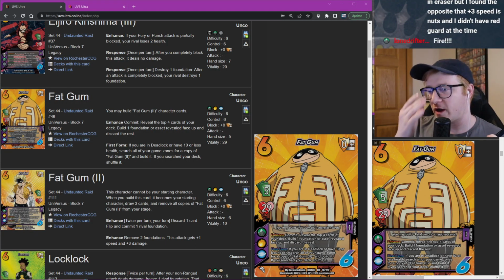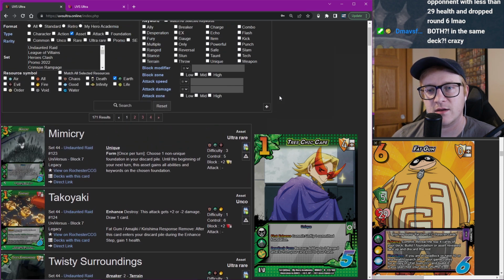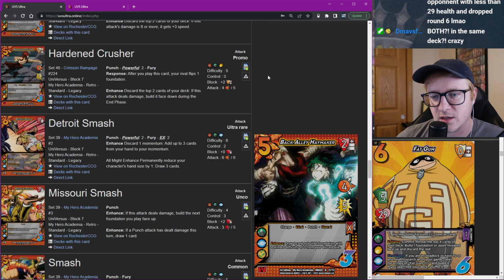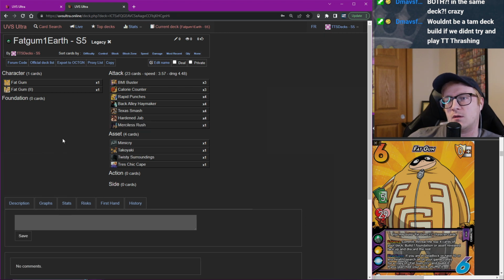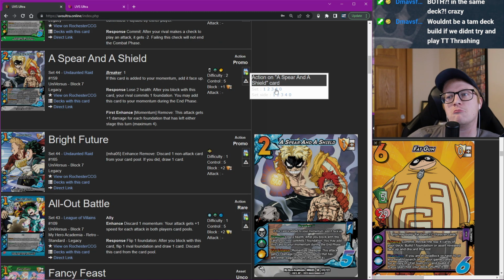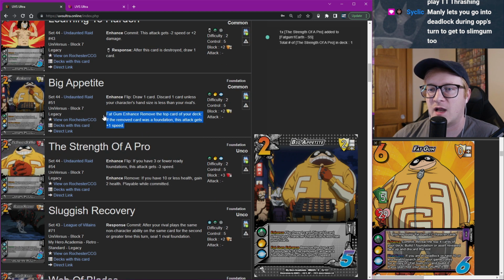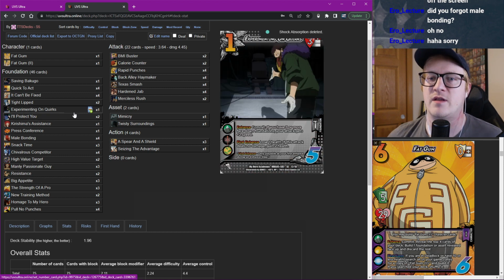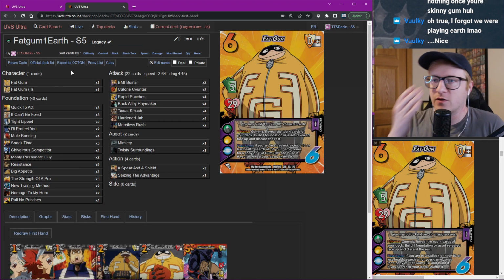How To Build Fat Gum!!! | Earth | My Hero Academia CCG